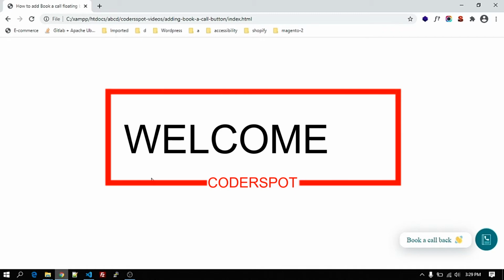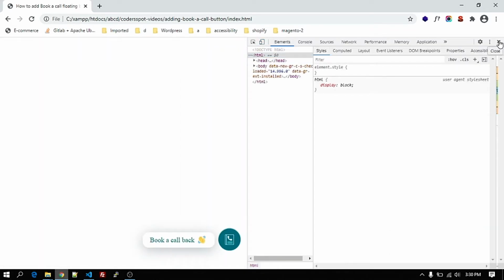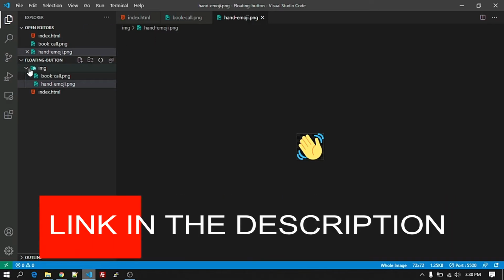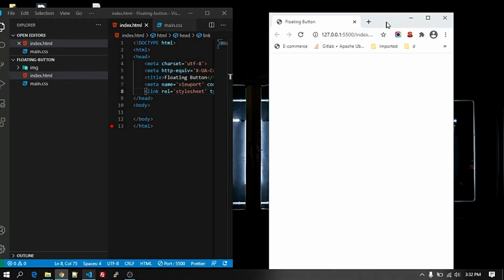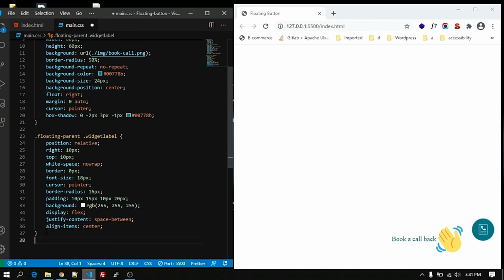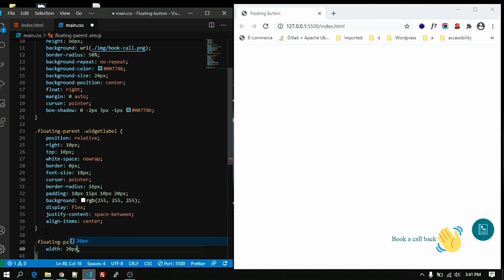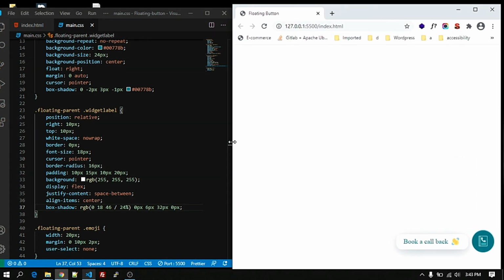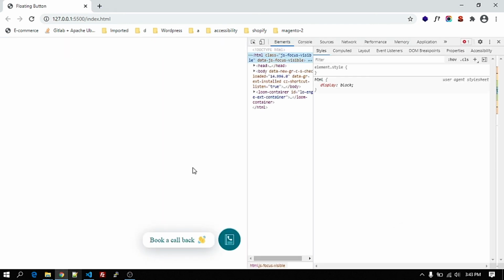How to Create Floating Button using HTML + CSS | Book a Call Option | HTML & CSS Tutorials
In this video, we are going to learn how to create a Floating Button using HTML + CSS.

How to add WhatsApp chat to the website in 3 simple Steps

Please